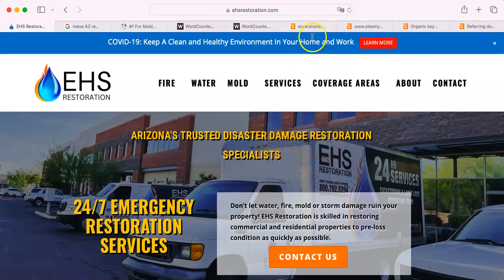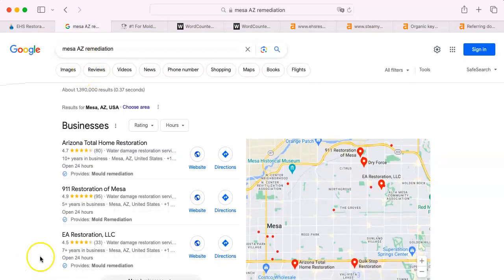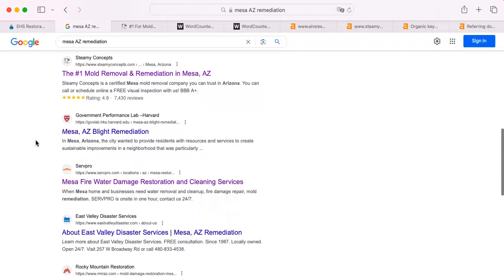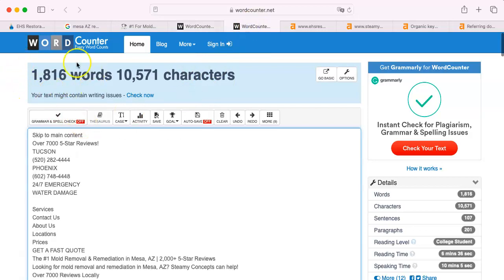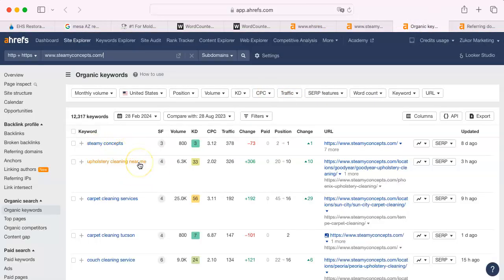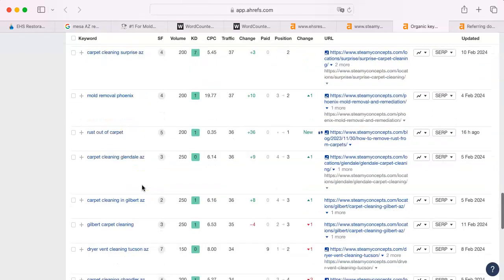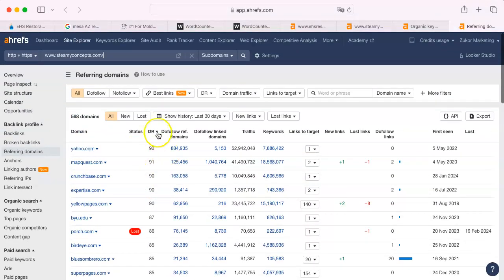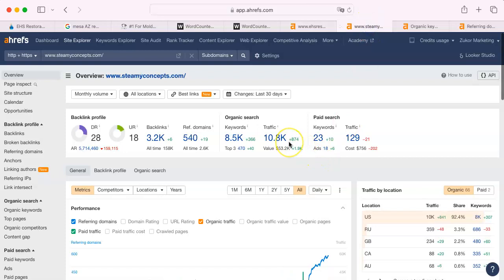Website Analysis Video for EHS Restoration